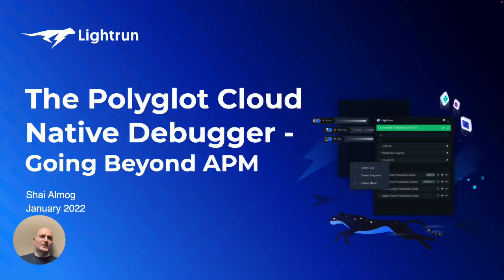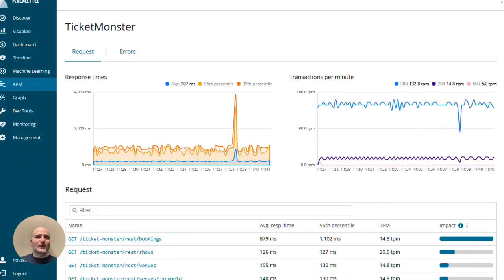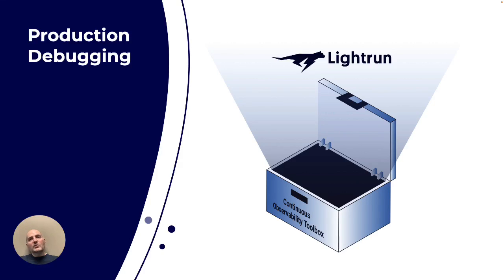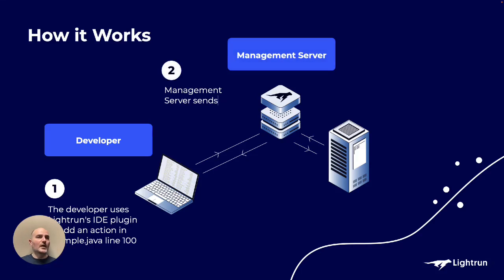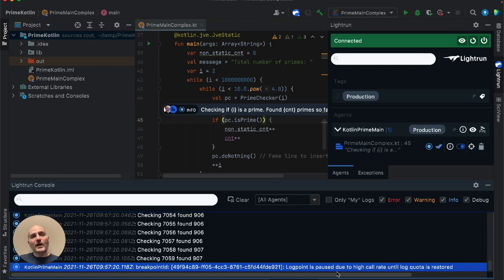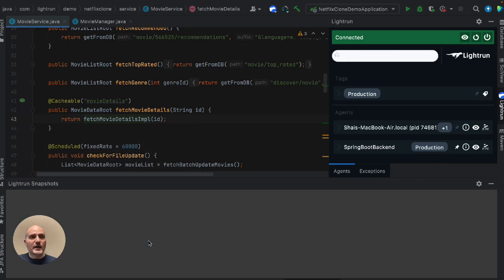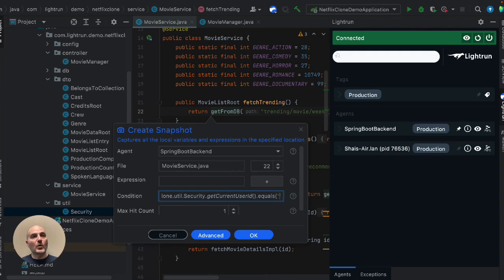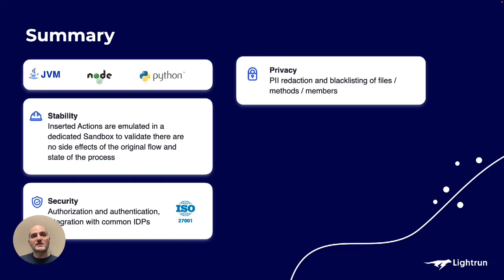Polyglot Cloud Native Debugger: Going Beyond APM (Shai Almog)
It's 2022 and we still use logs to debug production issues?

All the unit tests in the world, the largest QA team still can’t stop bugs from slithering into production. With a distributed microservice architecture debugging becomes much harder. Especially across language & machine boundaries. APMs/Logs have limits. There’s a new generation of tools in town…

Production bugs are the WORST bugs. They got through unit tests, integration tests, QA and staging… They are the spores of software engineering. Yet the only tools most of us use to attack that vermin is quaint little log files and APMs. We cross our fingers and put on the Sherlock Holmes hat hoping that maybe that bug has somehow made it into the log… When it isn’t there our only remedy is guesswork of more logging (which bogs performance for everyone and makes the logs damn near unreadable). But we have no choice other than crossing our fingers and going through CI/CD again.

This is 2021. There are better ways. With modern debugging tools we can follow a specific process as it goes through several different microservices and “step into” as if we were using a local debugger without interrupting the server flow. Magic is possible.